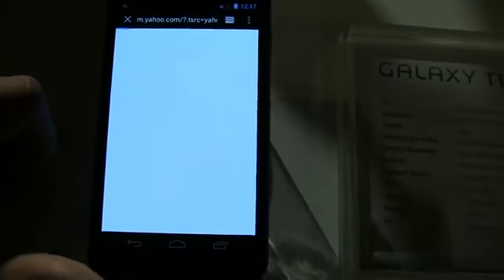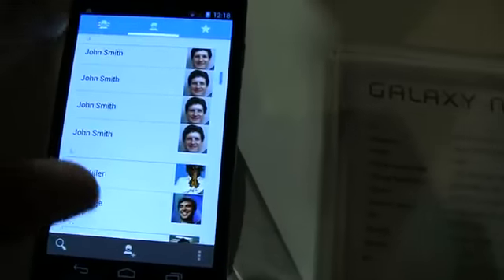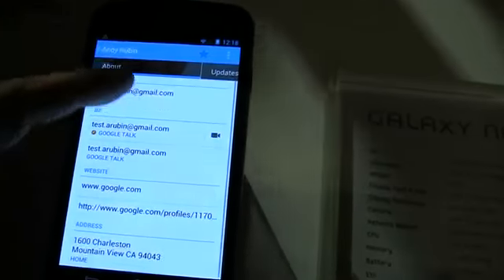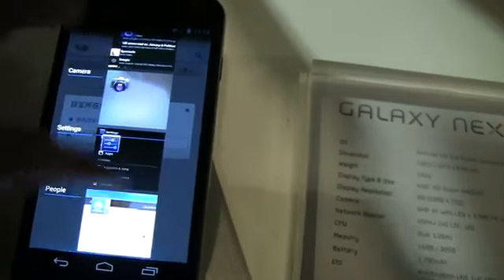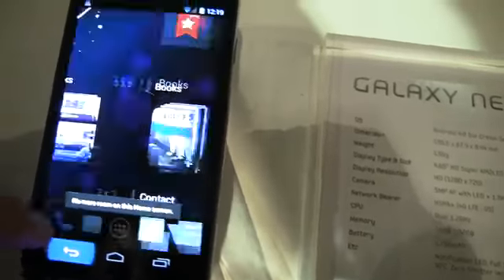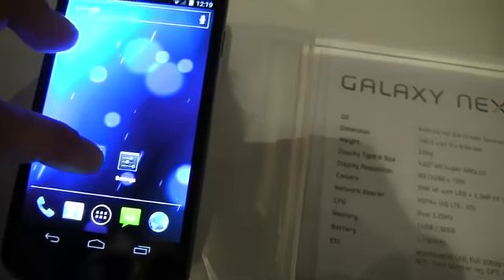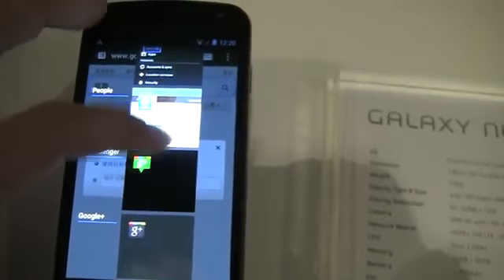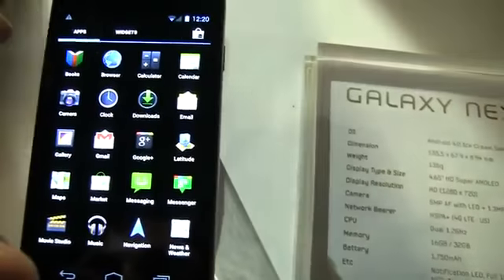Android 4.0 Run Through On Samsung Galaxy Nexus [Hands-On]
we take a quick run through some of the big software features on the Samsung Galaxy Nexus. Check the website for more full review